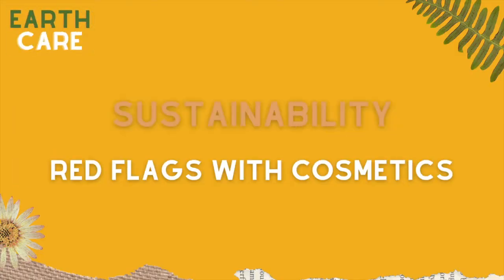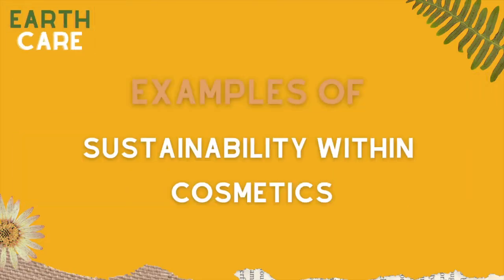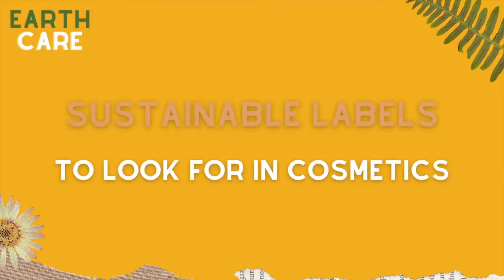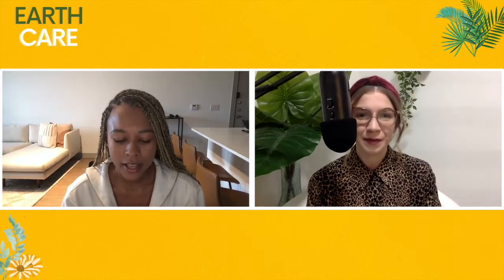How to Spot Greenwashing vs. Sustainability When Shopping for Makeup | Earth Care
Sustainability Expert Jhánneu is a public speaker and content creator specializing in low-waste living. After taking an interest in minimalism, Jhánneu transitioned her own lifestyle to one that embraces sustainability. She now shares videos, blogs and more that provide advice on how we can incorporate sustainable practices into our day-to-day. Jhánneu joins Earth Care to speak to how to spot greenwashing vs. true sustainability when shopping for makeup. Plus, she shares upcycling tips that'll help us reduce our cosmetic waste.